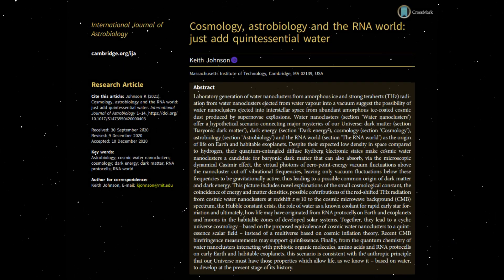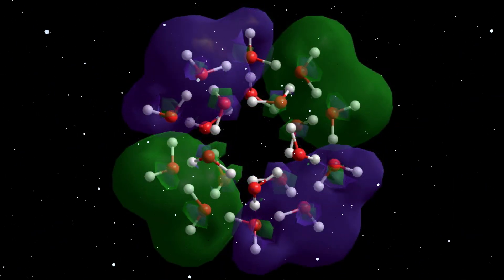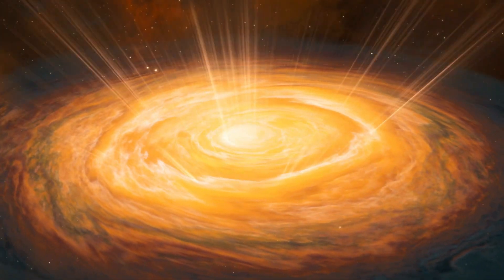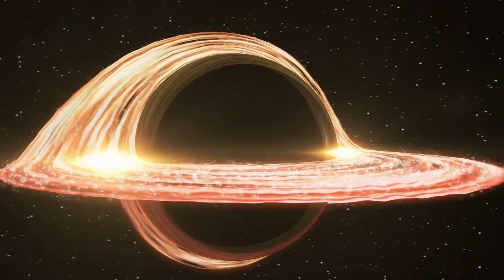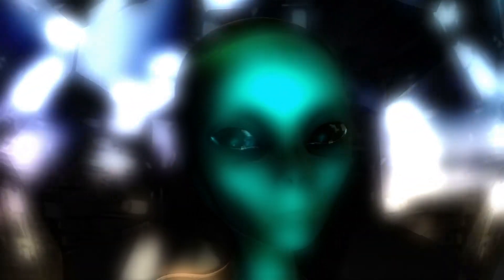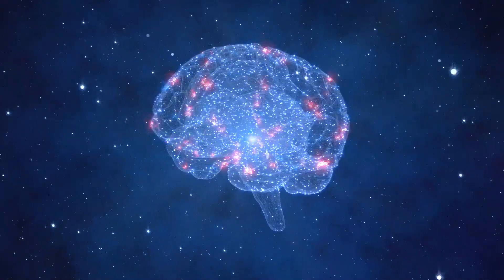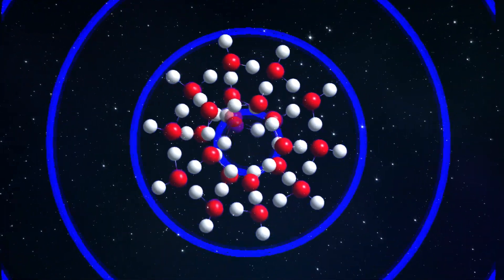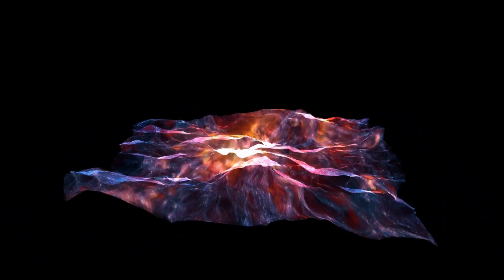Dark Matter, Supermassive Black Holes, Extraterrestrials & Consciousness in a Cyclic Universe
This video, produced by Dr. Keith Johnson, MIT, is based on his published paper, "Cosmology, Astrobiology, and the RNA World: Just Add Quintessential Water" in the International Journal of Astrobiology 20(2), 111-124 doi:10.1017/S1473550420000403. Water nanoclusters, ejected from cosmic dust, constitute Rydberg dark matter and are present in human brain microtubules, where they are believed to be related to consciousness. Their impact on planets near supermassive black holes in distant quasars - possibly on the prebiotic "RNA World" origin of early technologically advanced life capable of stabilizing and traveling consciously through wormholes – is described. This scenario further leads to quintessence and a single cyclic universe, instead of an inflationary multiverse.